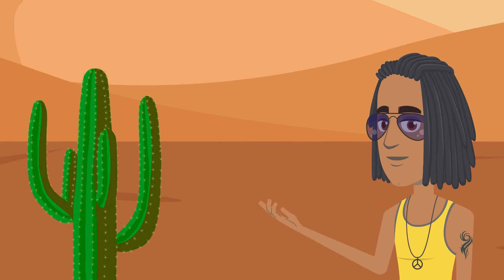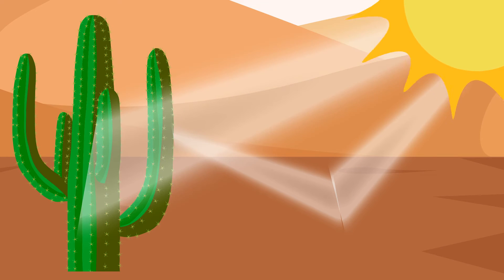A PRICKLY ISSUE: Why The Cactus Has "Thorns"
Cactus "thorns" have always been one of these plants' distinguishing characteristics. We give out the fun facts on why cacti acquired them here @So That's Why.